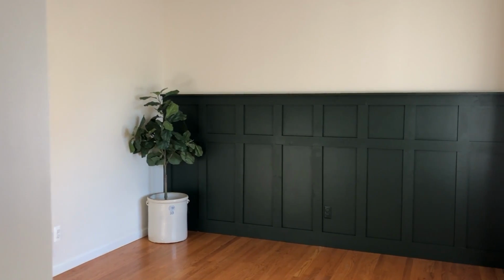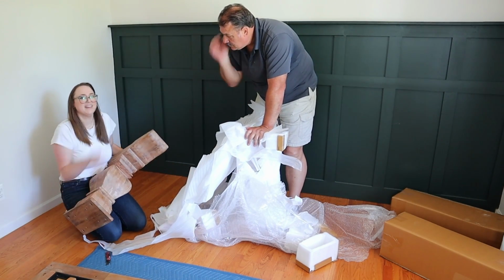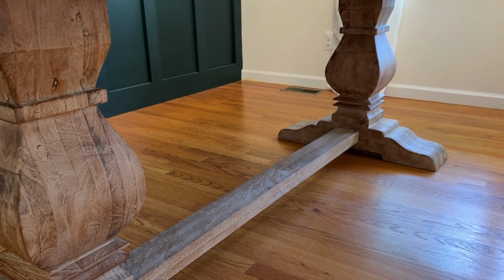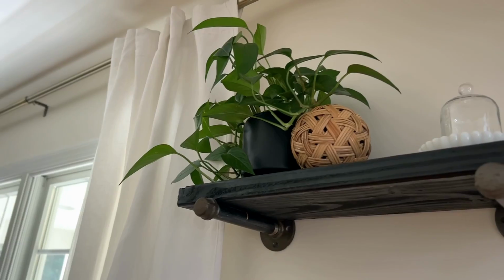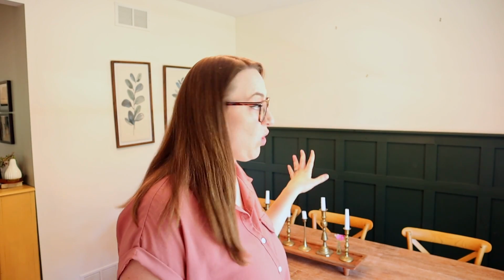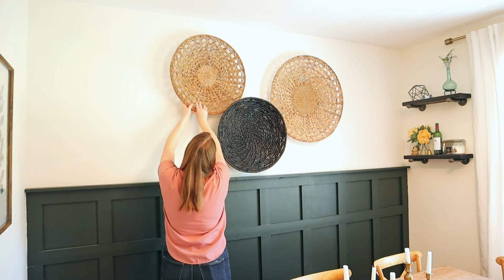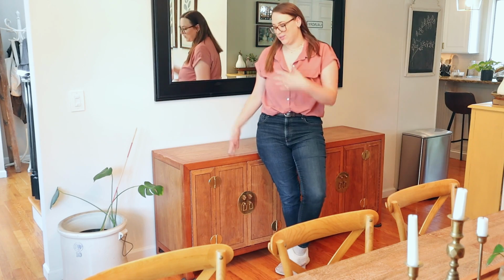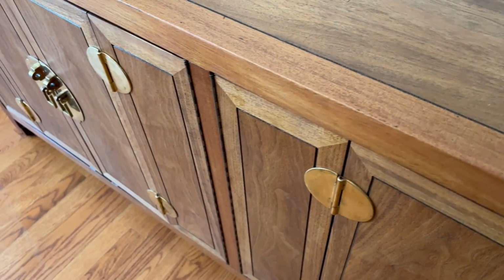Decorating A Small Dining Room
This is how decorating a small dining room went down for us recently. In 2020 when we had more family living here, we used this space as a small living room/reading room. Our needs have changed, and it is back to being a dining room.

✨ RECOMMENDED PRODUCTS ✨
❥Dining Room Table
❥Cross Back Dining Chairs
❥Henderon Dining Room buffet
❥Cut Our Front Buffet
❥Rattan Front Buffet
❥Brass Colored Curtain Rods
❥Rattan Wall
❥Flower Wall Art
❥More Emerald Green Wall Art
❥Pipe Wall Shelves
❥Large Crock Flower Pot
❥Large Black Frame Mirror
❥Another cute Lg Mirror
❥Long Footed Serving Tray

🎥 MAKING YOUR OWN VIDEOS ON YOUTUBE?🚀
Tools and Services We Recommend: